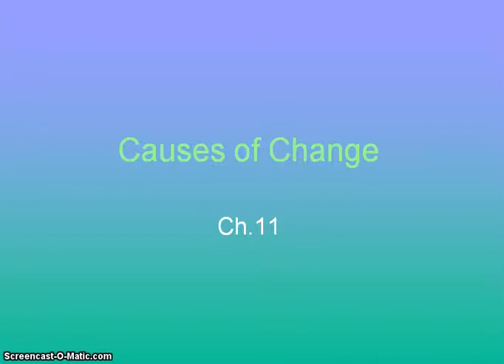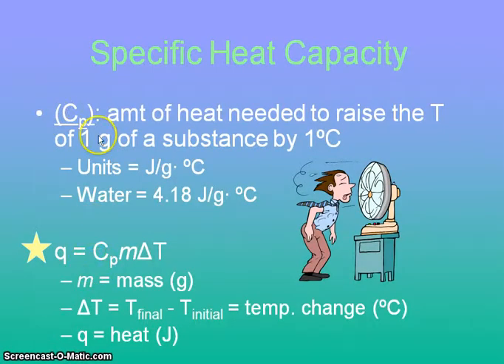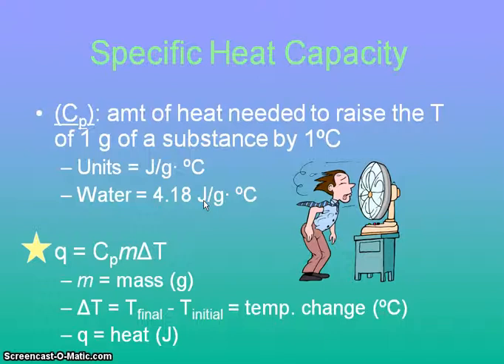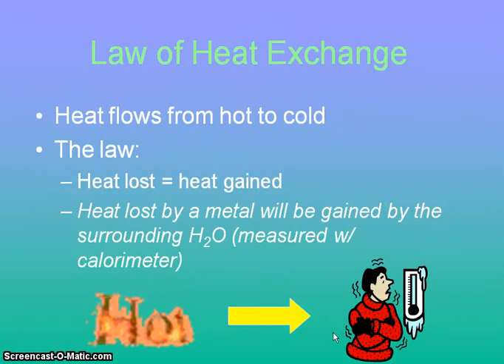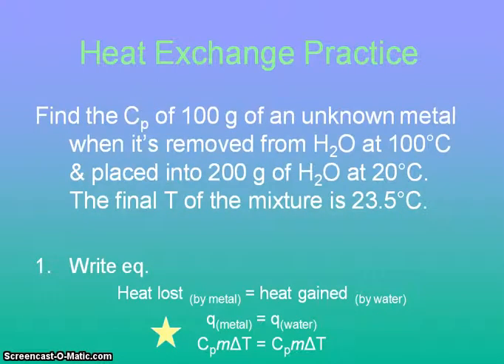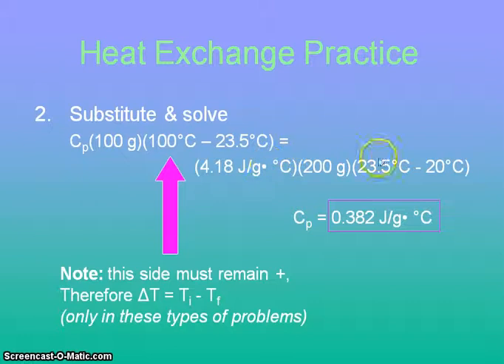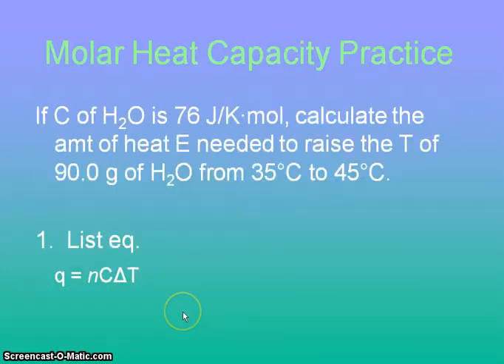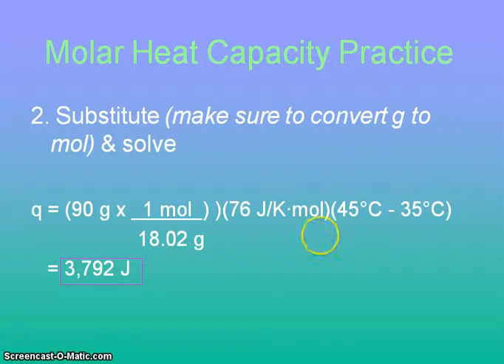Chem 11-1 Notes